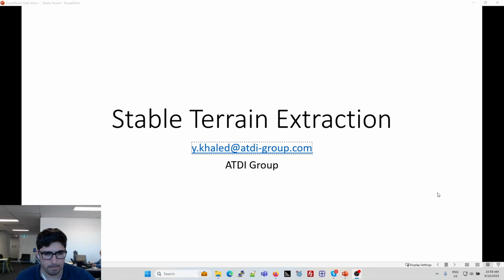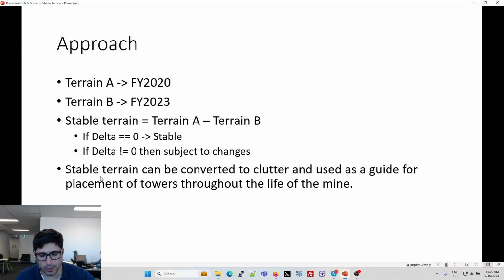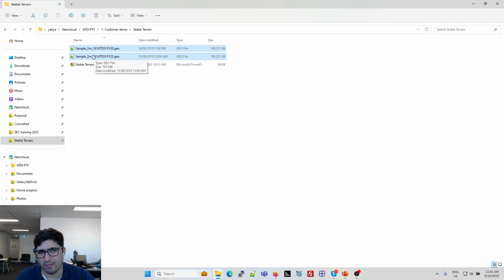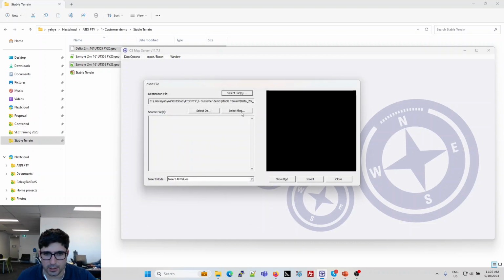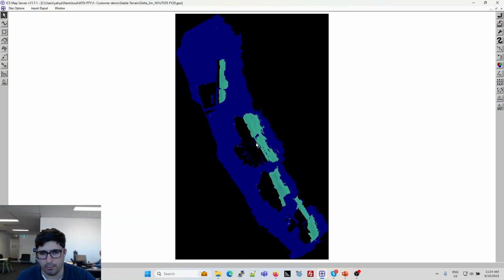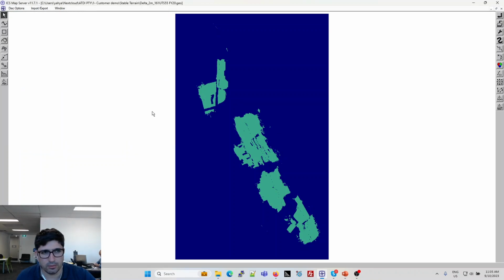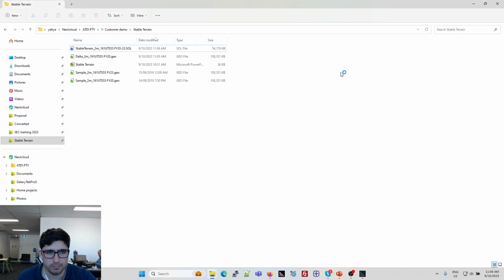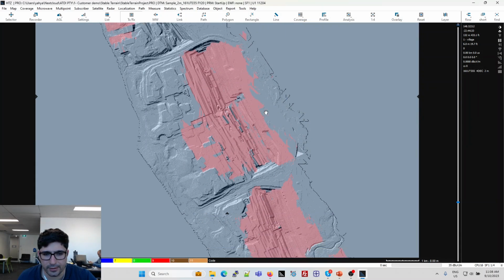Stable Terrain Extraction using ICS Map server in a mining environment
Take two versions of digital terrain model over a mine and identify areas expected to stay stable throughput the life of the mine.